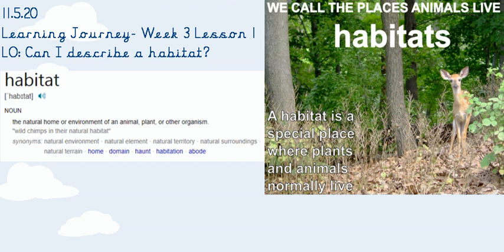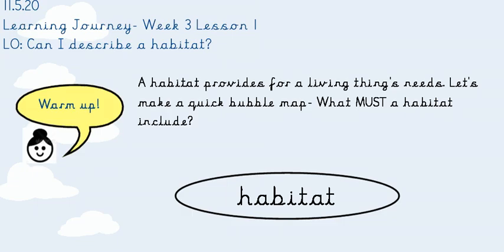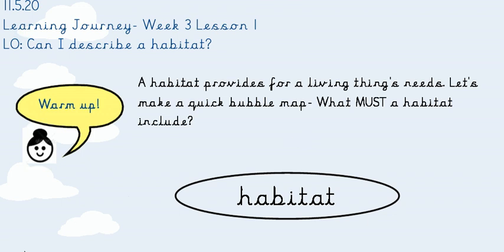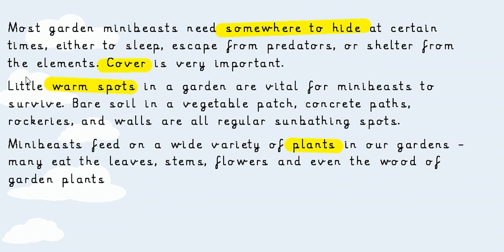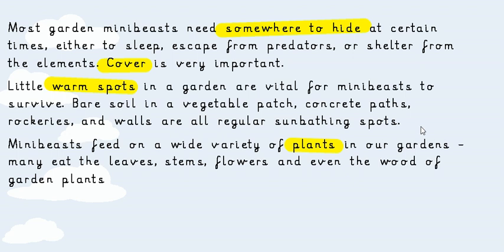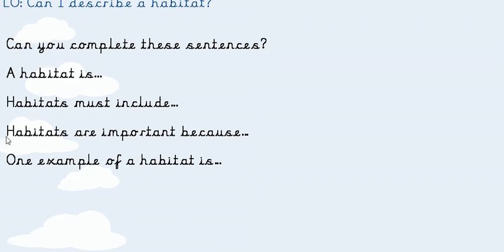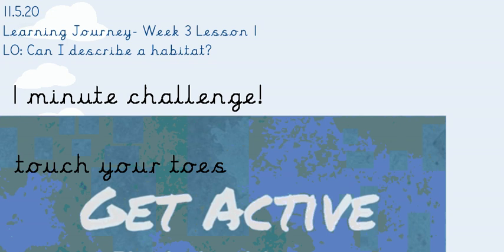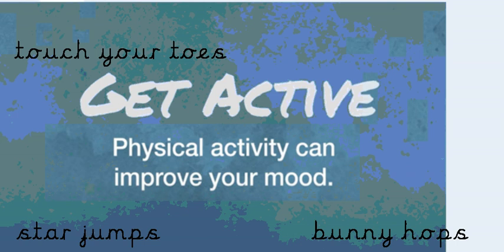11.5.20 Years 1 and 2 Learning Journey